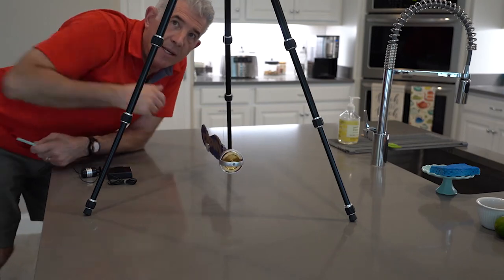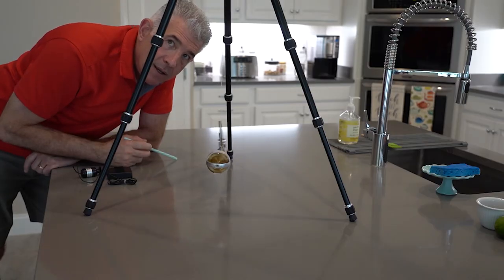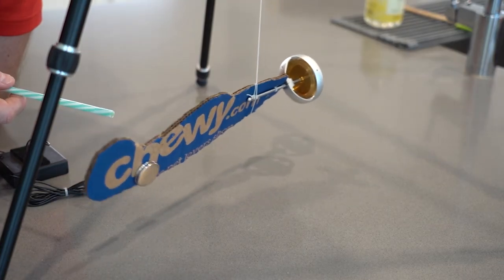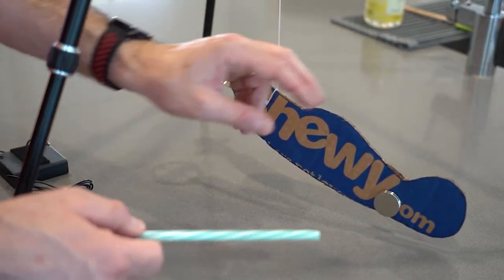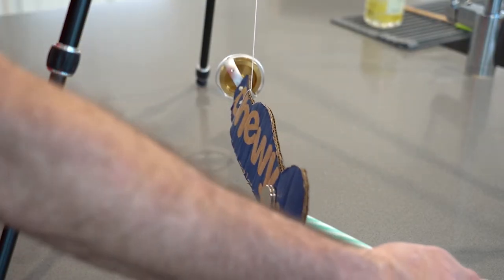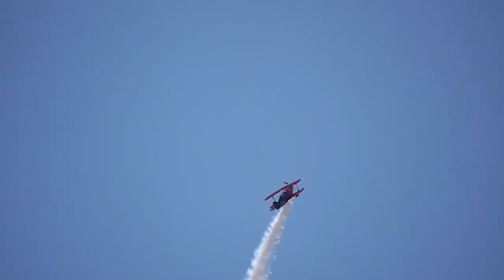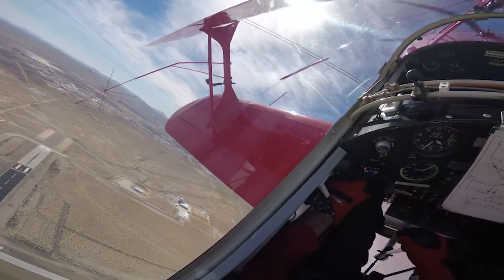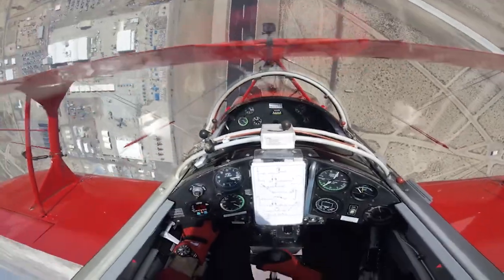Play by Play Series - Double Hammerhead: Why Gyroscopic Precession Is Your Friend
Using science, humor, fun, cardboard airplanes, and actual helmet cam footage this video explains the science of the Double Hammerhead air show maneuver and how it's flown.

This maneuver is a popular yet misunderstood air show favorite.  It's part of the family of advanced tumbling aerobatic maneuvers made possible by harnessing the power of gyroscopic precession due to propeller rotation.

Timeline:
Double Hammerhead Ground View 00:10
Description of Maneuver 00:36
Tumbles (Lomcevak) 00:45
Standard Hammerhead 01:35
Kitchen Science (gyroscopes) 03:43
Real time Helmet Cam 05:25
Play by Play Slow Motion Helmet Cam 05:54